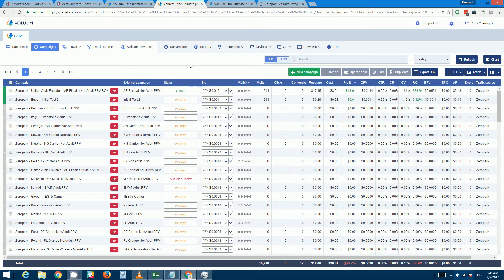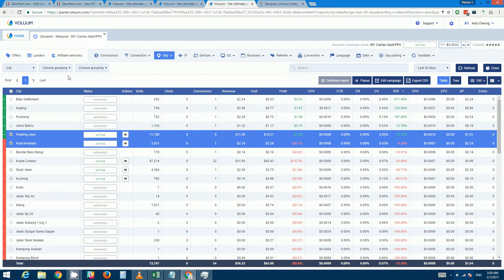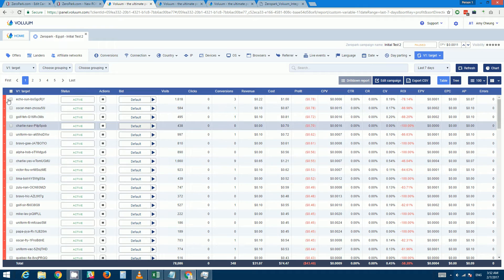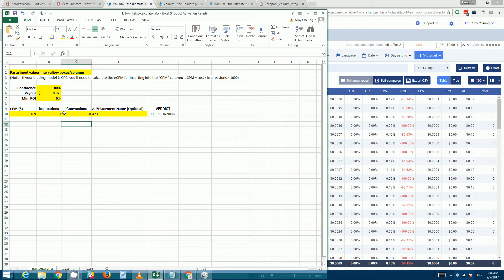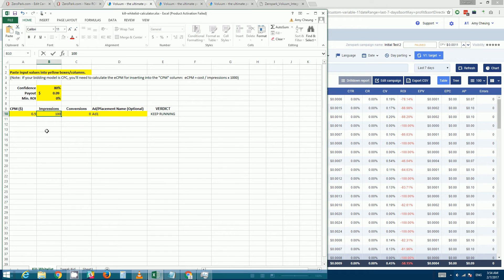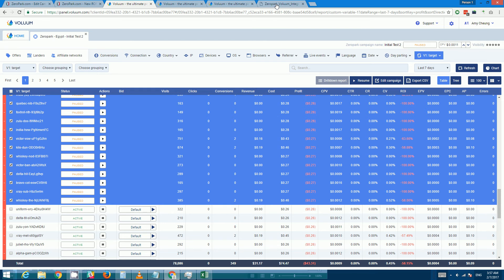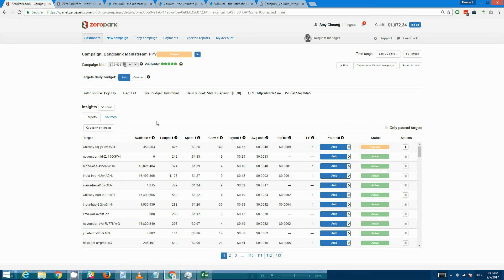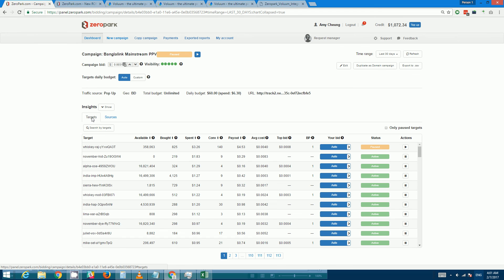Zeropark-Voluum Integration Vid by Vortex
A demonstration of the new Zeropark-Voluum Integration features.  Plus a tip on how to cut targets.

Download the calculator spreadsheet used to calculate the amount in loss for cutting a target: